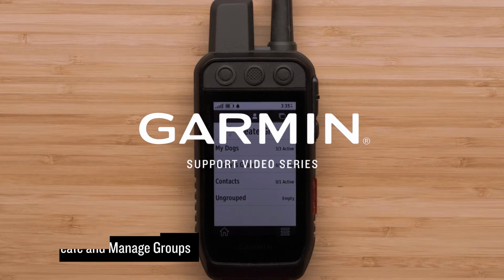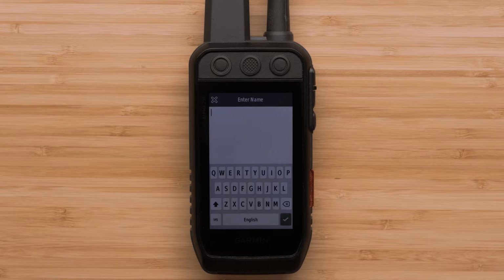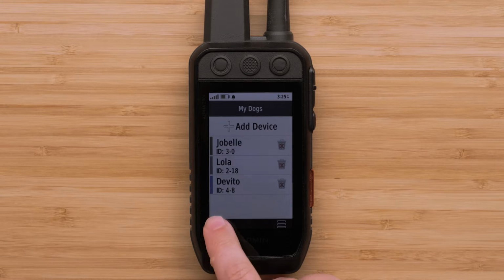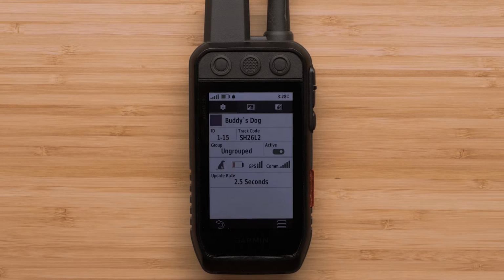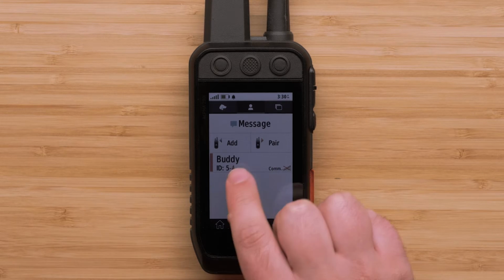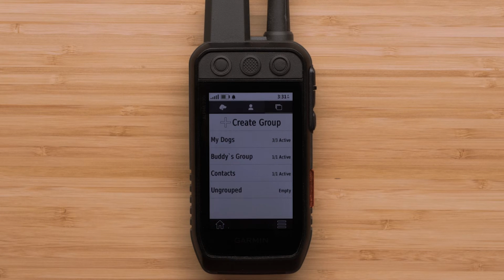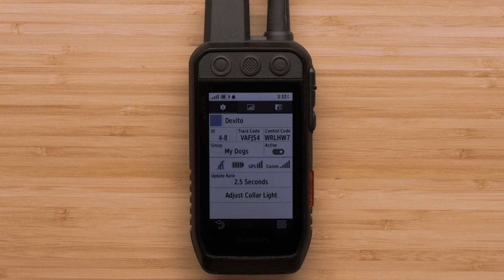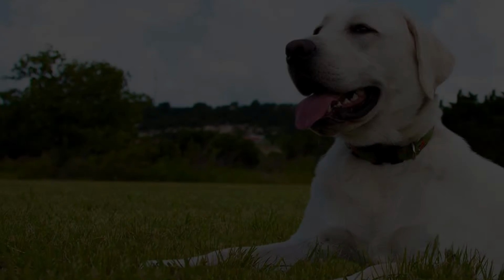Support: Dog Groups on the Alpha® 200i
Learn how to create and manage dog groups on your Garmin Alpha® 200i dog tracker/trainer.